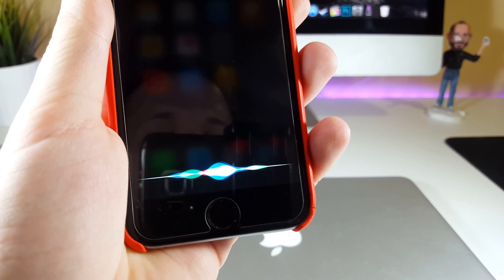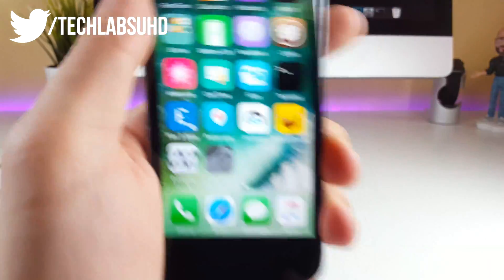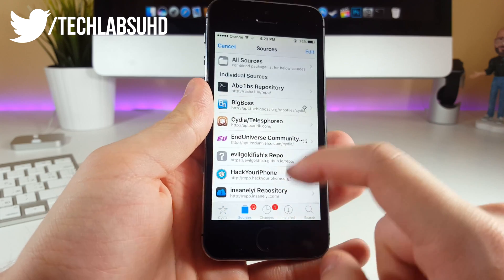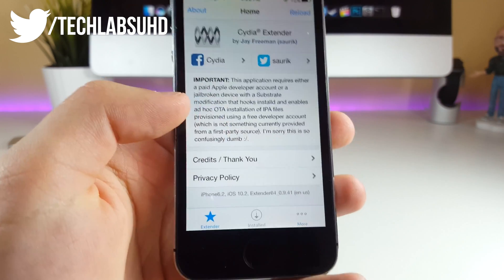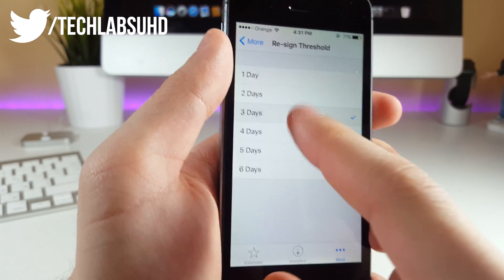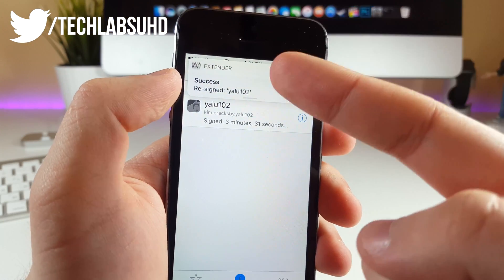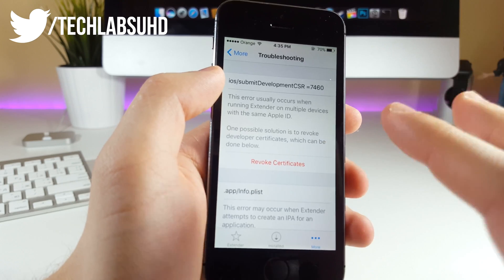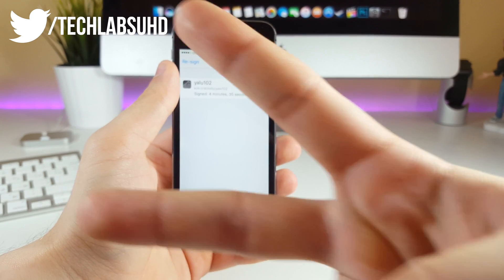Get Permanent IOS 10 - 10.2 Jailbreak / Auto-Sign Yalu102/Mach_Portal / Modified Cydia Extender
Hey guys! Today I want to show you another really great permanent solution for signing our Yalu102 or Mach_Portal jailbreaks. This one DOESN’T require any developer account or computer and will do everything for you - auto sign jailbreak in the background when you specify days in MORE tab in the modified extender application.

👤 Get Social Media App Hacks on IOS Devices:
Customise your IPhone IOS 9 - 10 No Jailbreak ►

- Tech Labs 